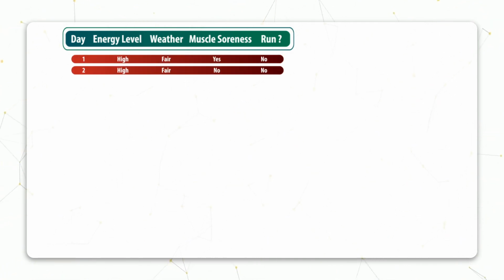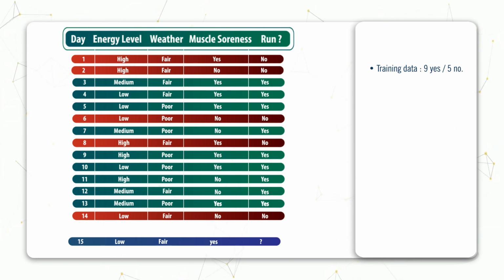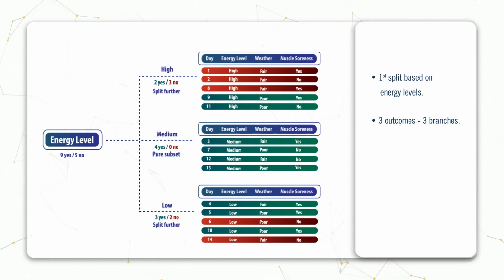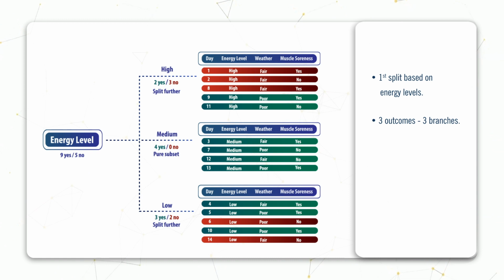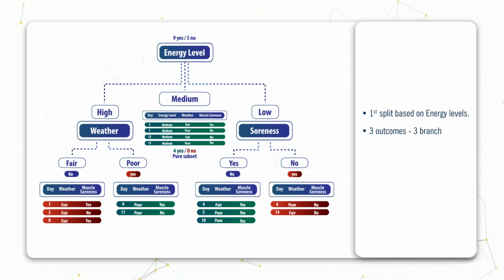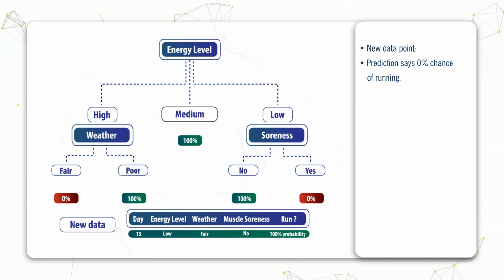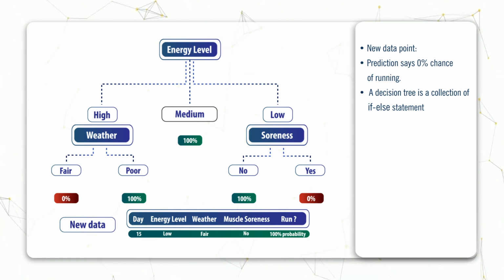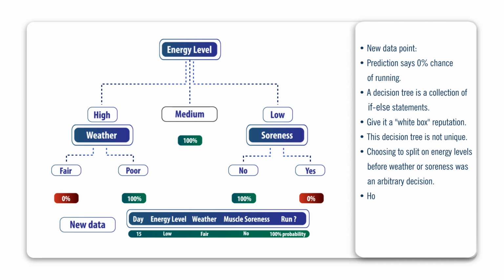Lecture 1.1: Decision trees overview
Lecture 1 of Module 1 Decision Trees and Ensemble Methods.
Machine learning course by Altan Allawala.